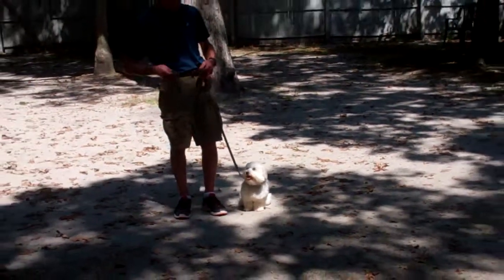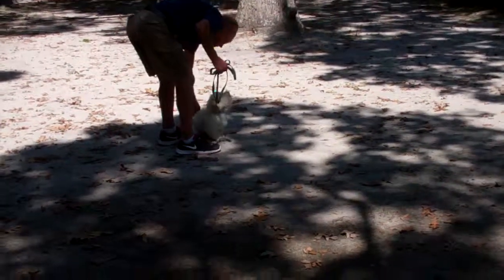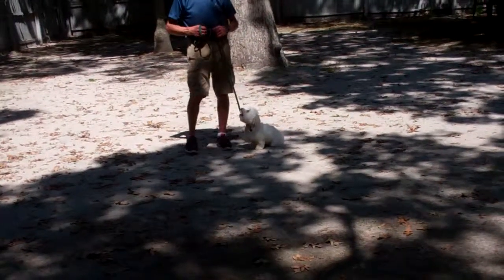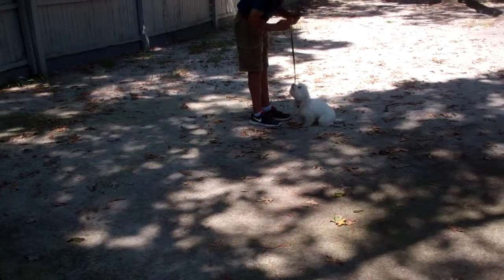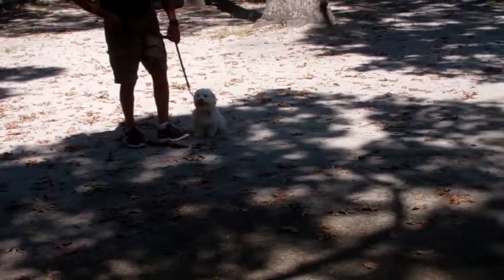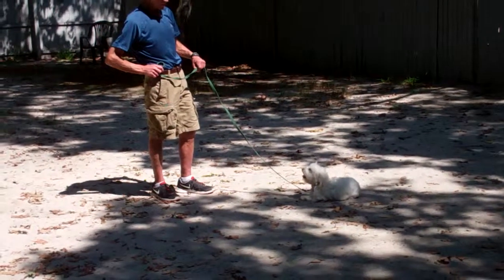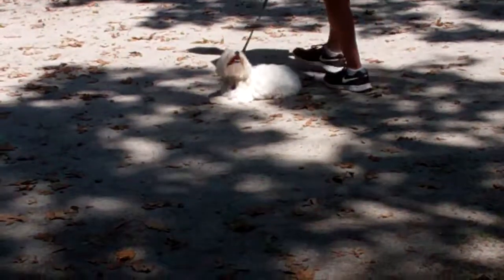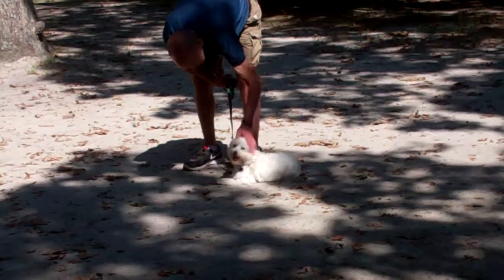Rosie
Rosie the Coton completes the obedience commands she learned while at Nora's Dog Training Company